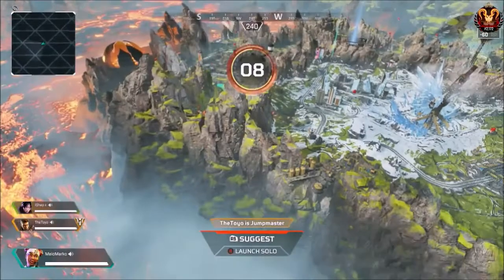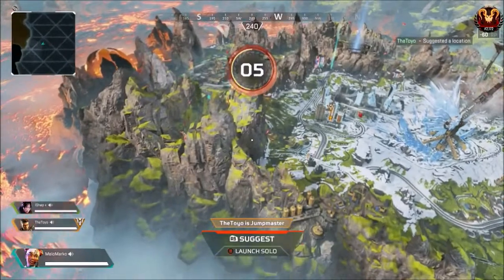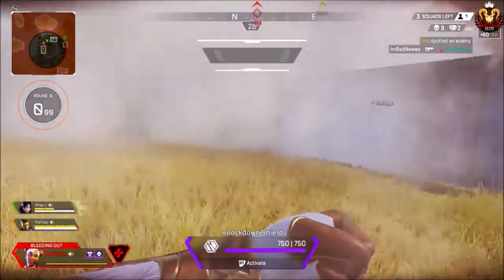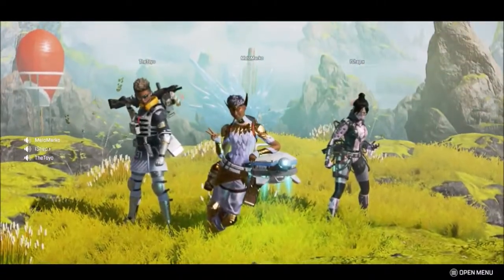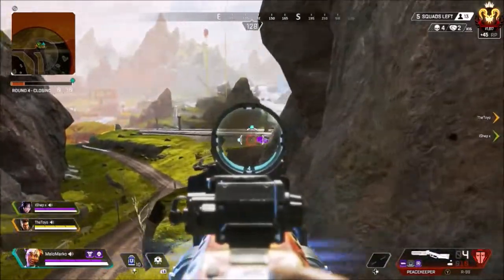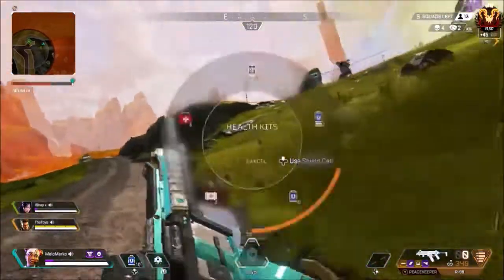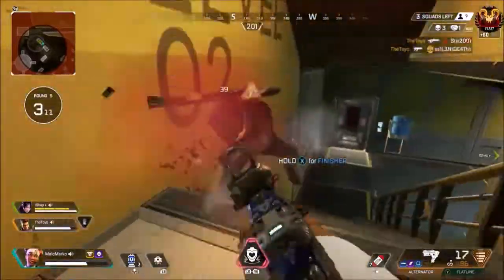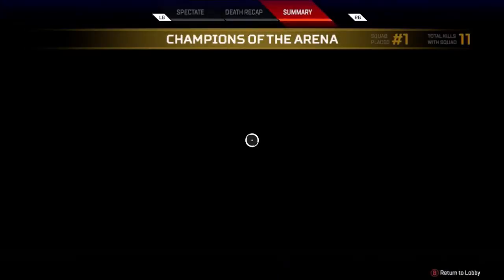This Is What Apex Predator Looks Like! (Apex Legends) (Season 3)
This Is What Apex Predator Looks Like In Apex Legends Season 3! Today's video is all about playing apex predator ranked in season 3. Some of you guys suggested a rank video in apex predator. Finally got the team together and grinded some rank. Hope you all enjoy : ]

Watch me LIVE on YouTube! ►@MeloMarko

All Love 💙